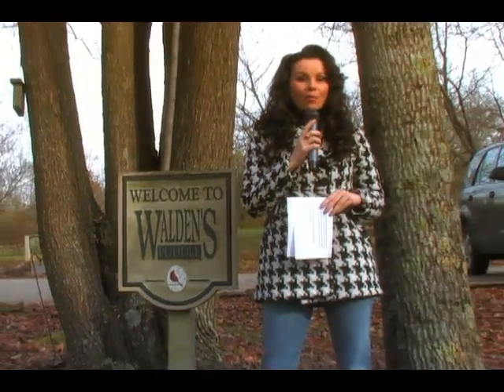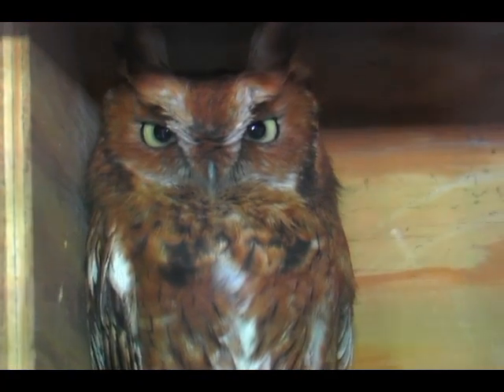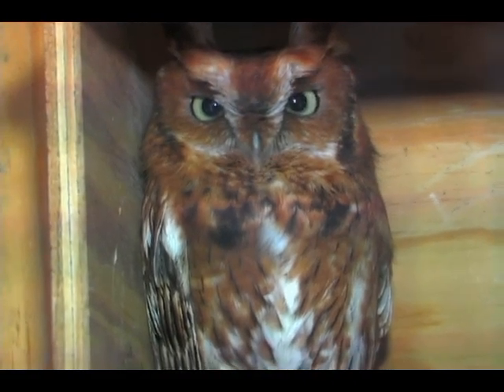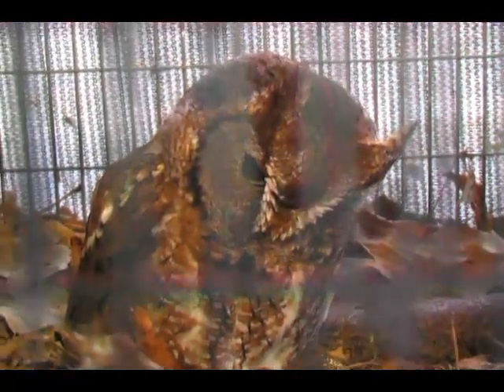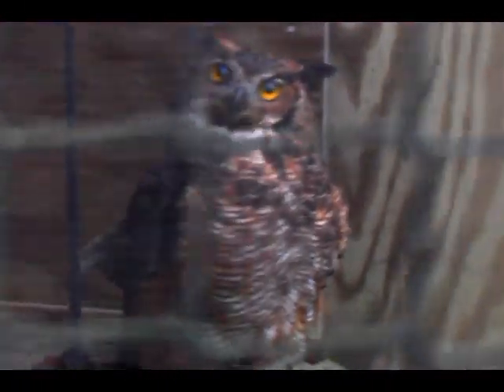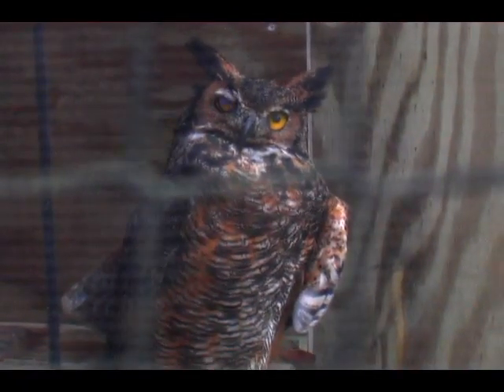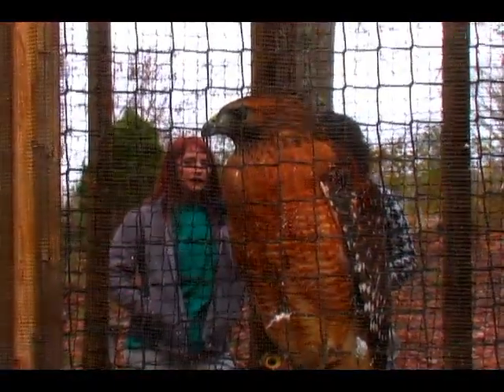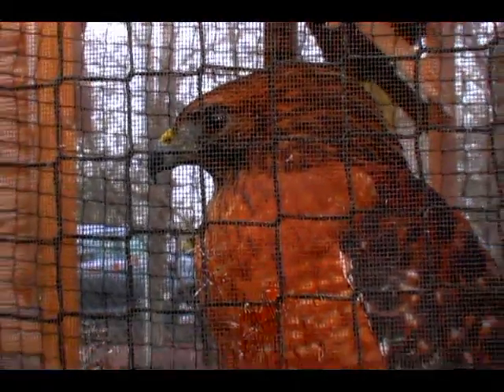Walden's Puddle Wildlife Rehabilitation